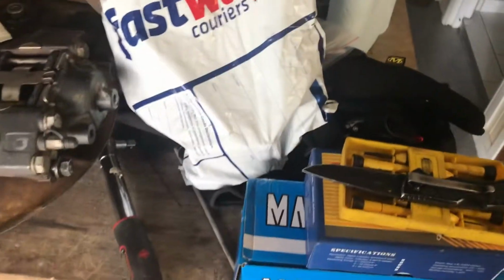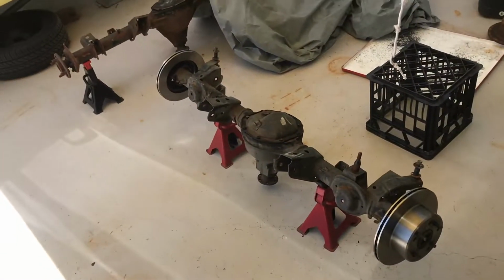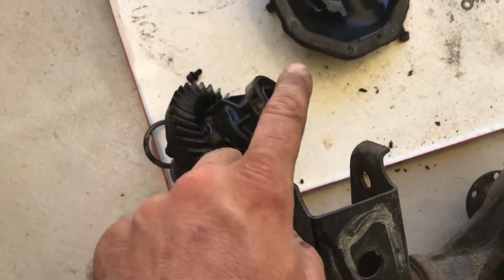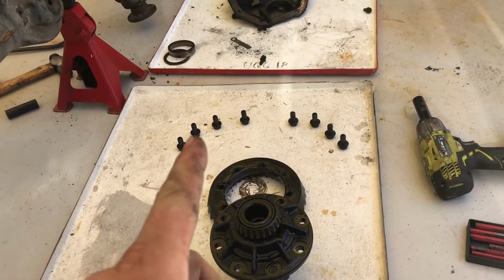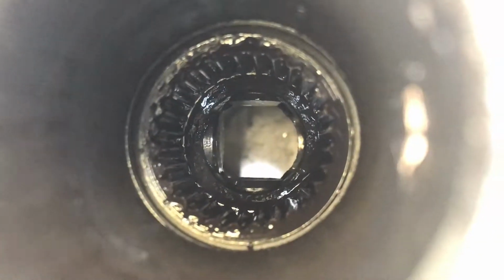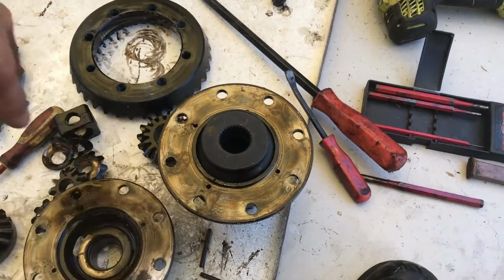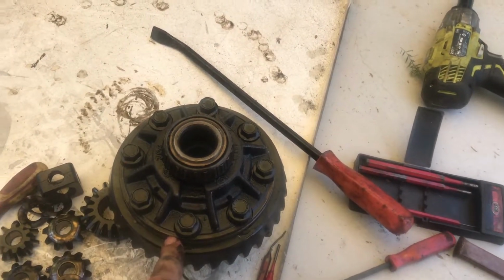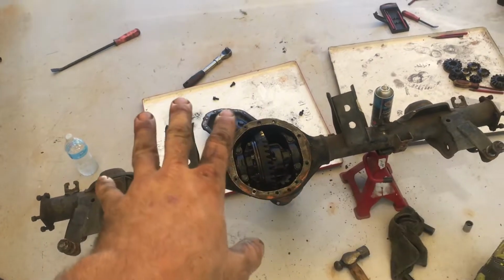R31 Skyline Wagon: Mini spool diff centre installation - FGep87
In this episode we install a mini spool into a diff centre to lock both rear wheels together.

If you need any R/S Chassis conversion cross members or mounts check out the RB Factory range: